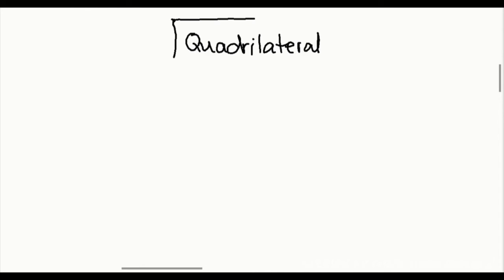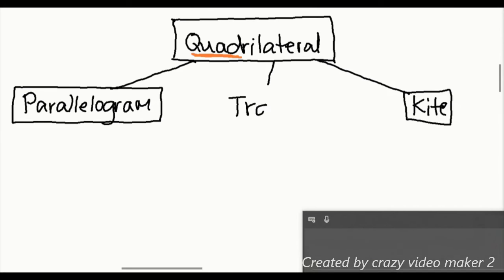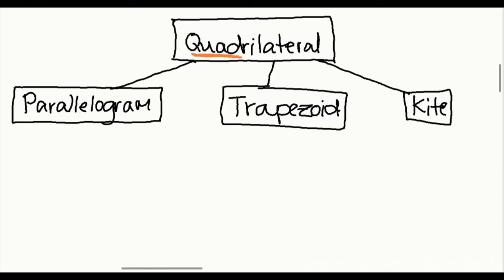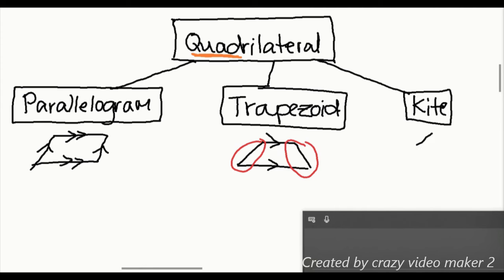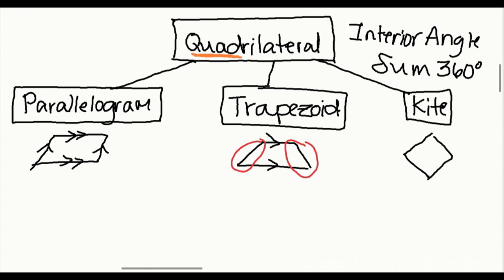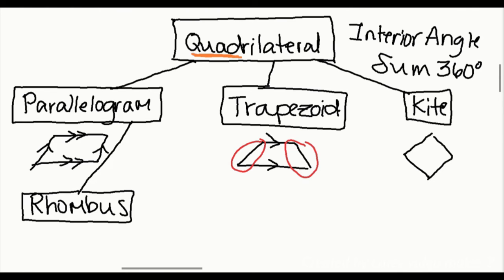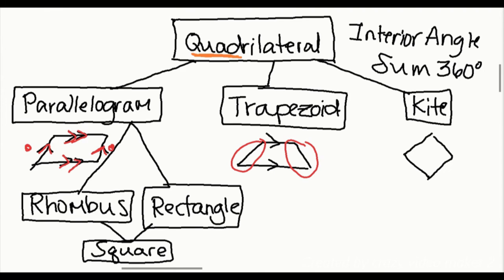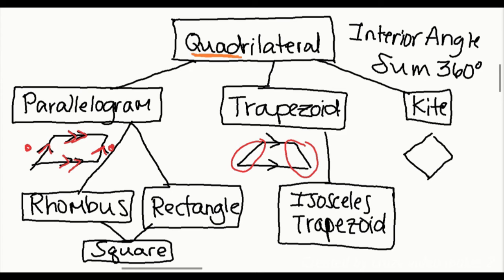Quadrilateral family tree